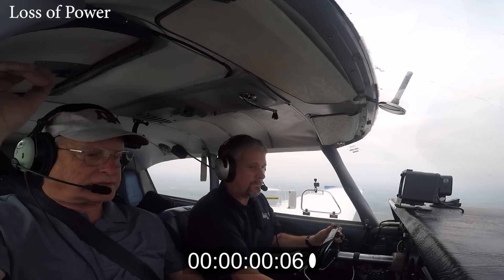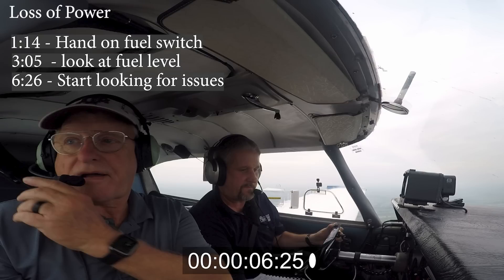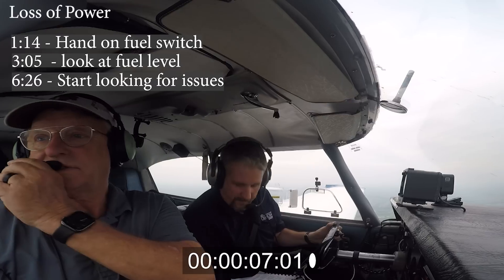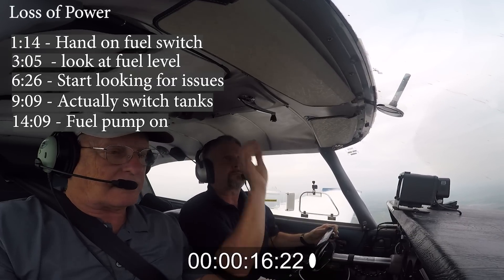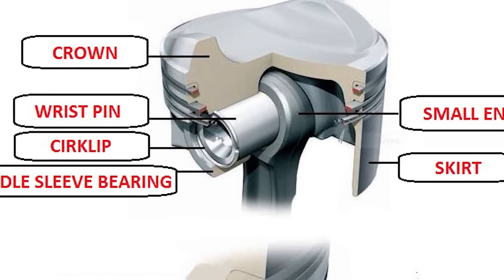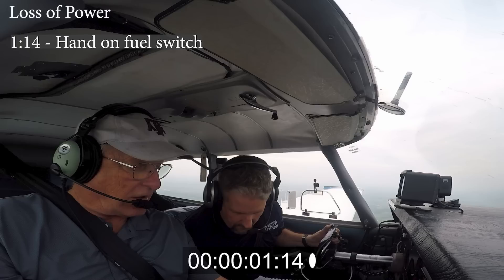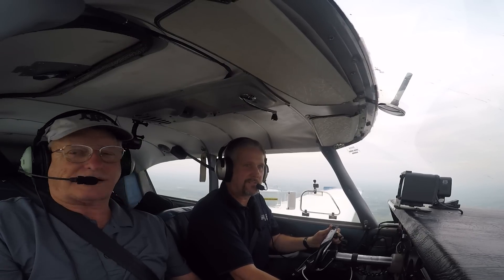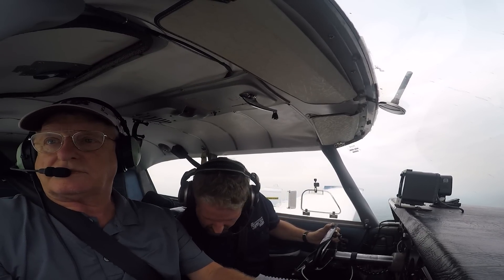Pilot Emergency Reaction Time - How long until you TAKE ACTION?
How long does it take to react when things don't go right?
After a loss of power in flight, I will show you my reaction time to give you an idea of what to expect with an in flight engine failure or other emergency.

I am currently studying for my commercial pilot rating. This is a snippet from a video where we were practicing commercial maneuvers in my Comanche 250. The entire series will soon be uploaded detailing all of my commercial flight training and the maneuvers I am learning to get my commercial rating. Keep an eye on the channel for that video series.